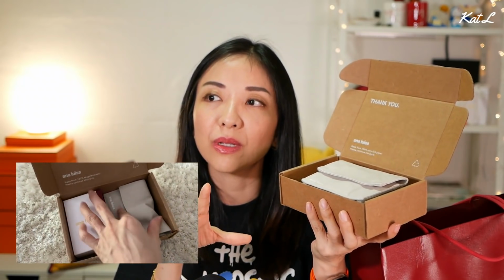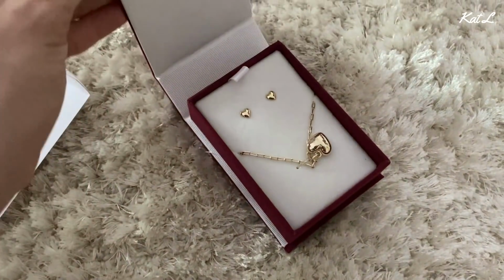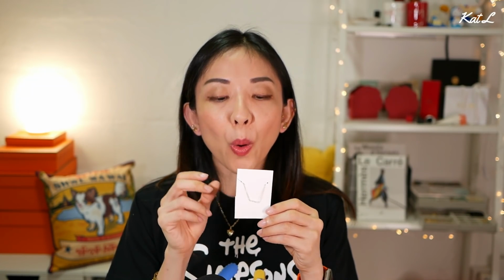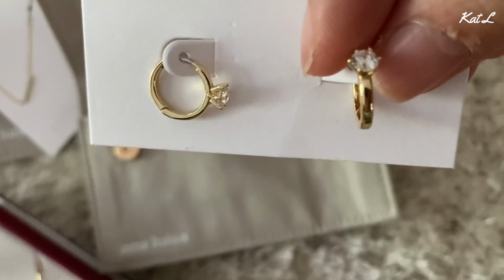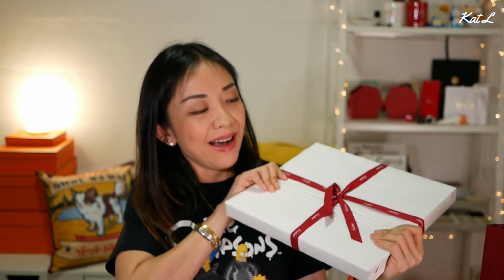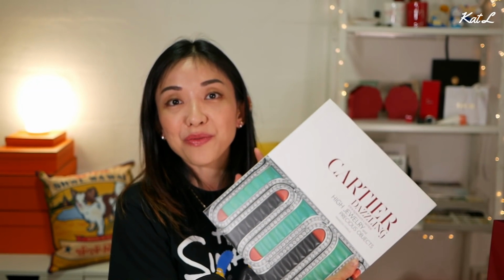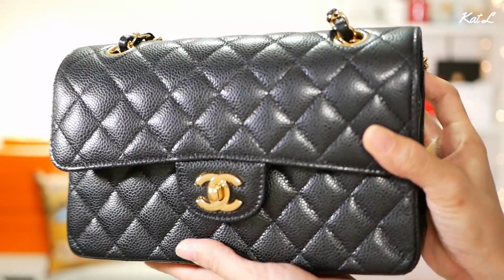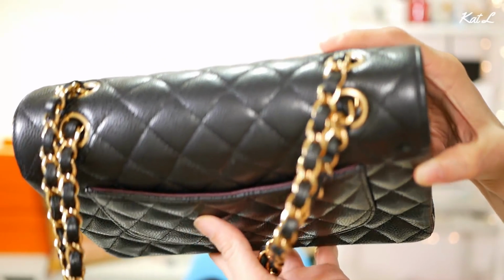CHANEL REVEAL & CARTIER UNBOXING *Omg, I DID IT* | KAT L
Thank you to Ana Luisa for sponsoring a portion of the video - You can check our their
I know you’ll LOVE them! (GET THE PUFFY HEART!)

💙TIMESTAMPS
0:00 Intro
1:18 Ana Luisa (Sponsor)
5:42 Cartier
8:38 Chanel

💙MAKEUP

💙GO-TO MAKEUP TOOLS
Foundation

Lighting - 18inch ring light

- LUXURY MAKEUP & SKINCARE -
International shipping on the website is being worked on )
Sephora USA

Raffles City Post Office
Singapore 911729